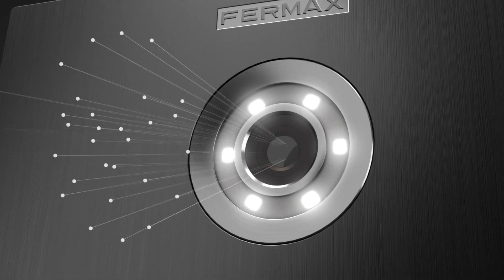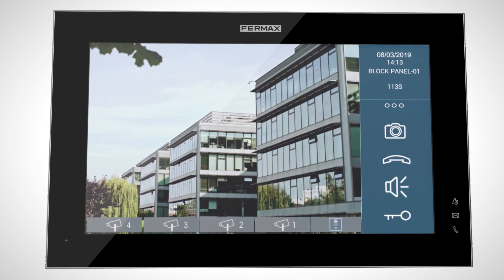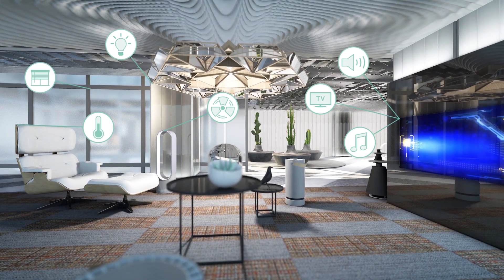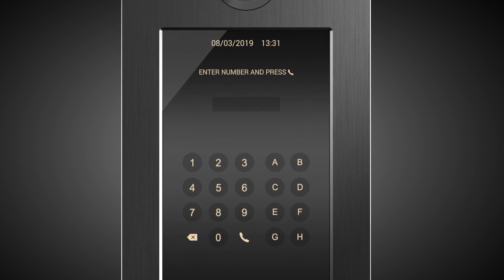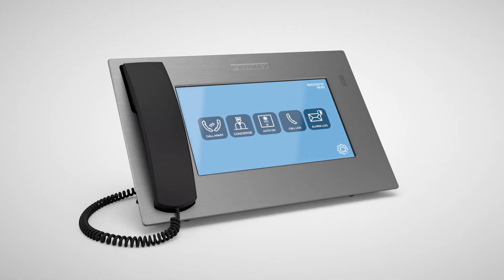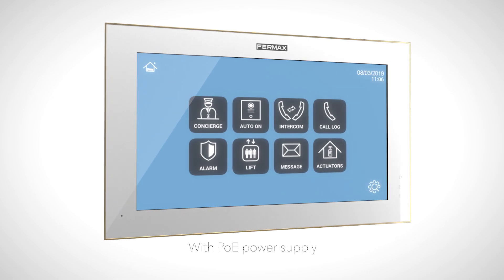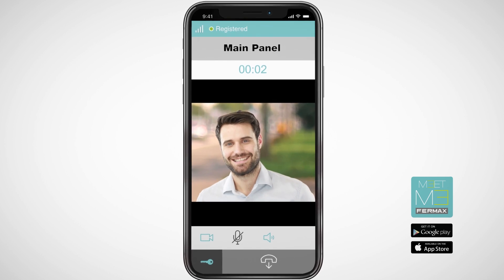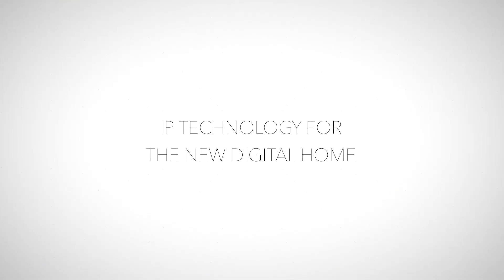MEET by FERMAX: IP Technology for the New Digital Home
MEET is the most advanced system from FERMAX, designed for residential communication, with cutting-edge functionalities.

Fermax 100% IP system ensures high quality communication, featuring call divert.  The answer to large projects. The solution for the greatest challenges.